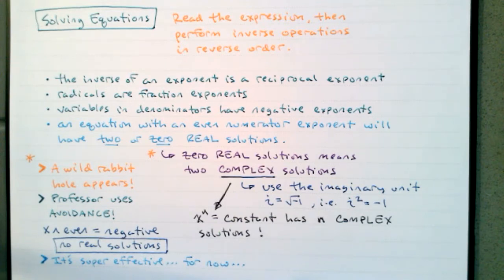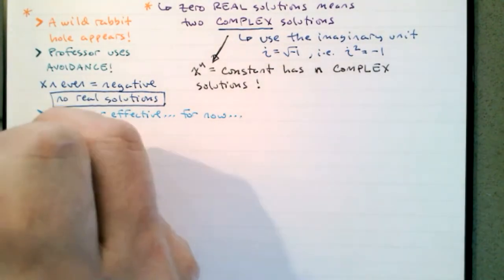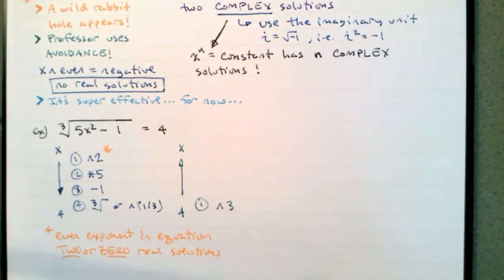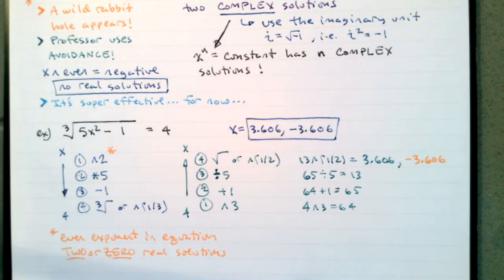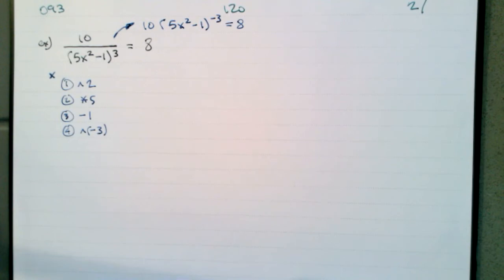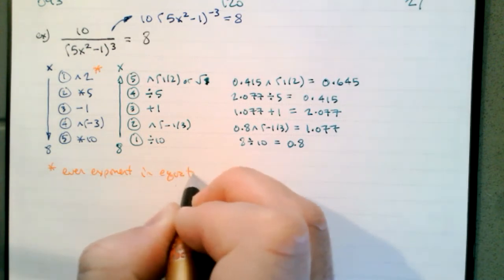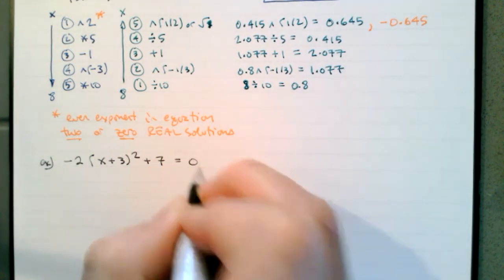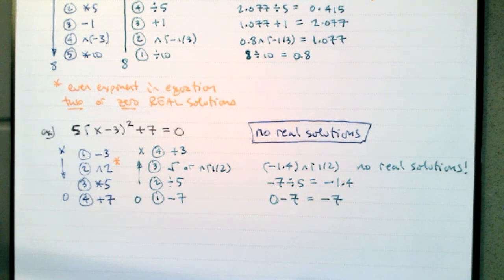2021 Spring MATH 120 Notes 093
In this video, we solve some equations by performing inverse operations in reverse order.